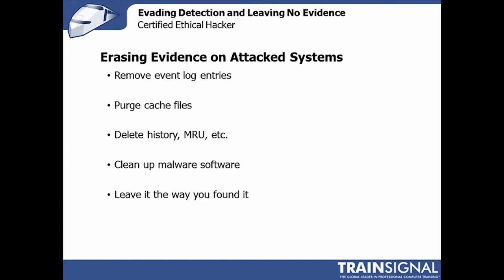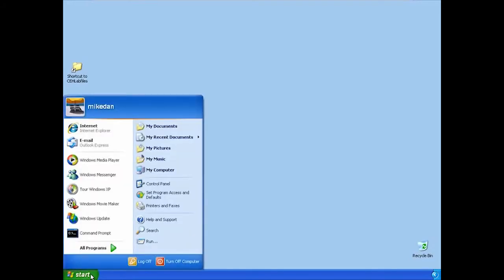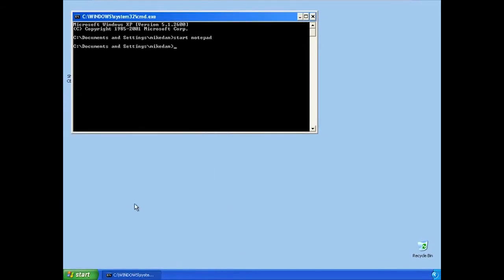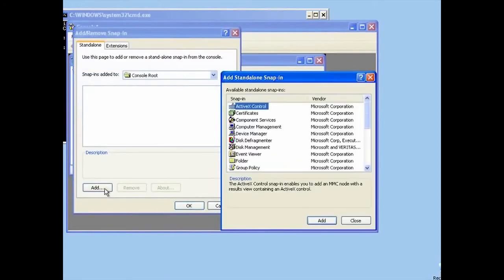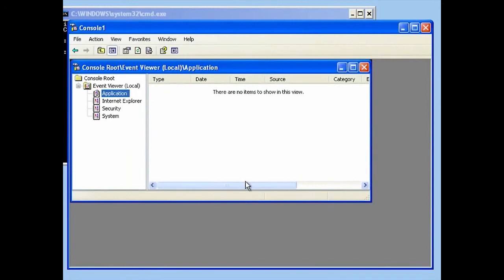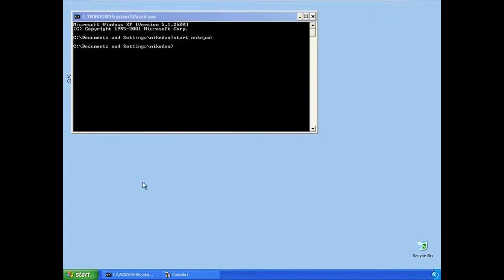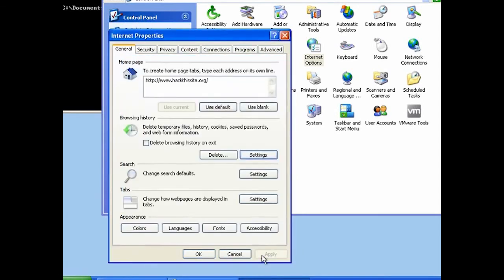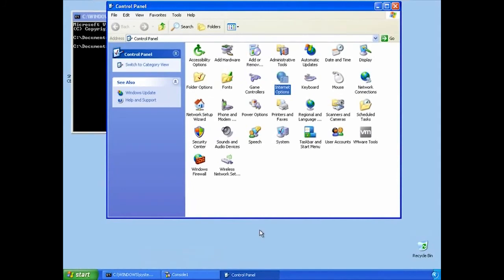63 Ethical Hacking - Erasing Evidence on Attacked Systems